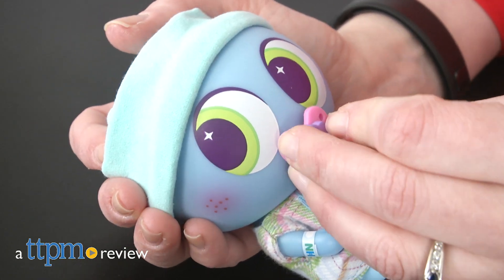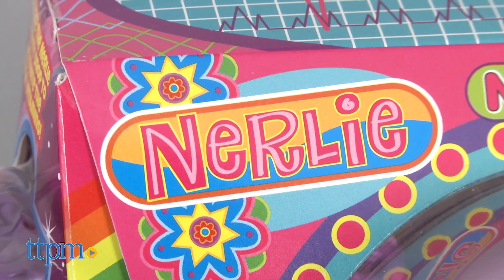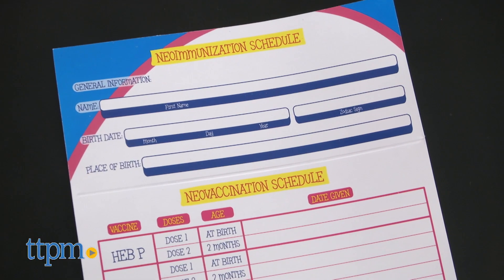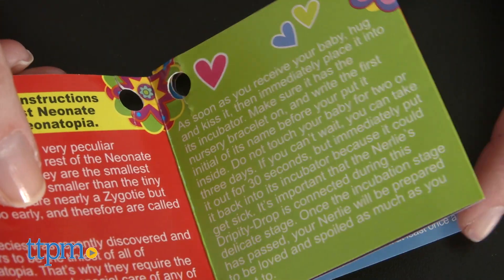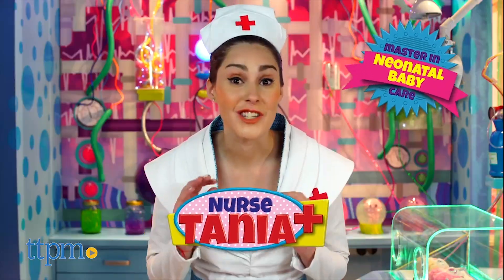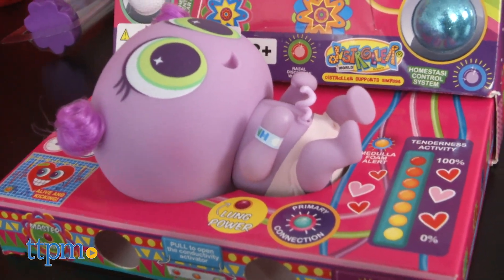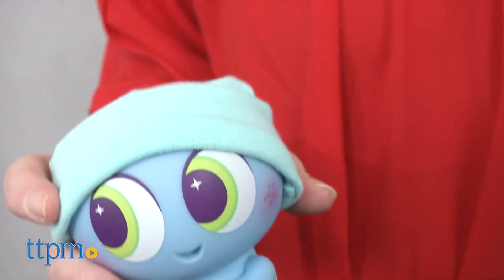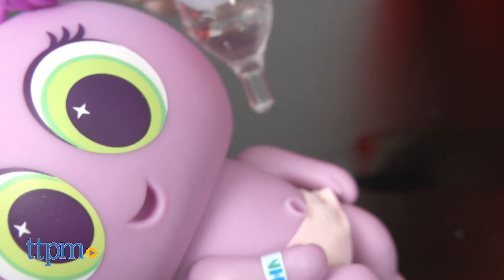Neonate Babies Nerlie from Distroller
Care for your Neonate Babies Nerlie baby doll! Feed it, bathe it, vaccinate it! Make sure to follow the special care instructions from Nurse Tania! Lots of different accessories to help you on your parenting journey of these tiny dolls. See more in this video review. For full review and shopping info

Product Info:
A new species of baby has been discovered, and it's up to kids to take care of these tiny creatures called Nerlies. The Nerlies baby dolls are part of the Neonate Babies doll collection, and they are the tiniest baby dolls in the collection. Each doll wearing a diaper comes packaged in an incubator box with a pull-out "zen zone" where you can place your baby, a birth certificate, a vaccination card, a baby picture, a nursery card, and a bottle of pretend Dripity-Drop food. There are also two sample-size containers of what we think are Nerlie Shakey Shake and Nerlie Sprinkles food, but they are not labeled.